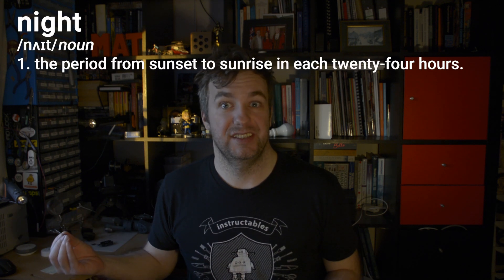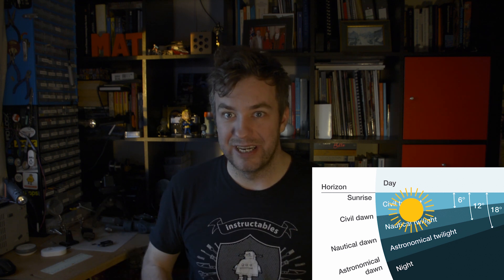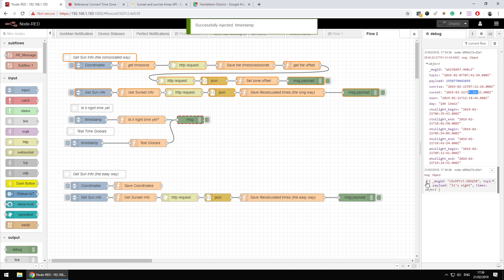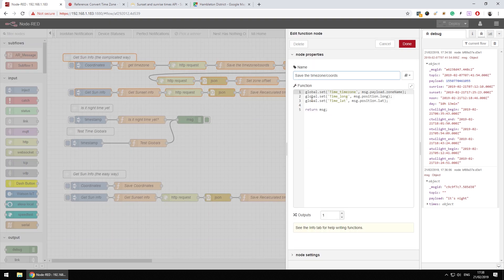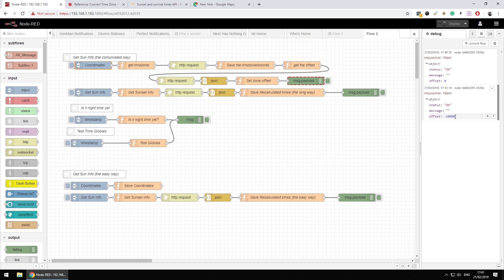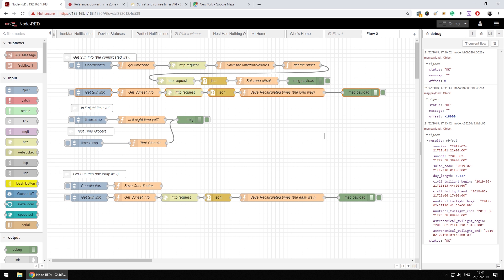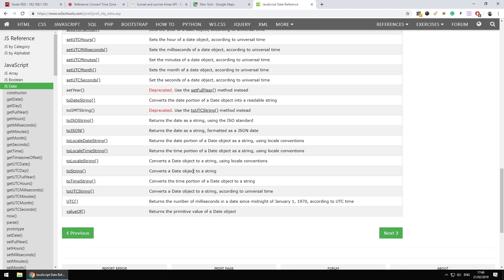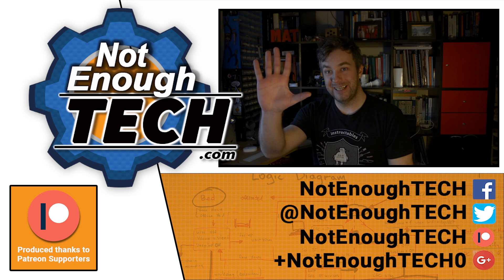NodeRED: is it night time yet? Playing with time and sun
INFO:
Learning how to interact with time, date, sun info and timezone data.

Tutorial: 6:00
Easier Way: 15:00

Elle S, Marc W, RT, Natasha, Marta H, Joseph C, Mikhail T, Martin A, Marcus K, GregMa

Extra thanks for the February supporters:
James C,